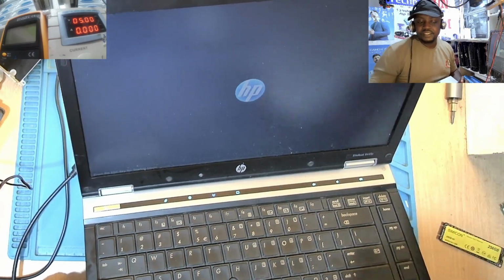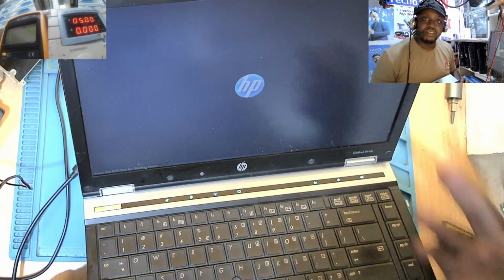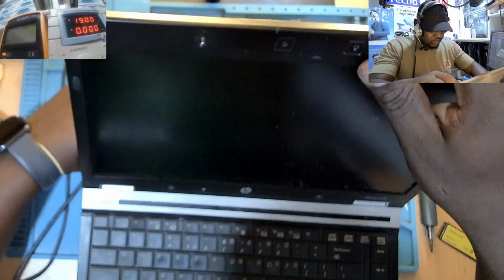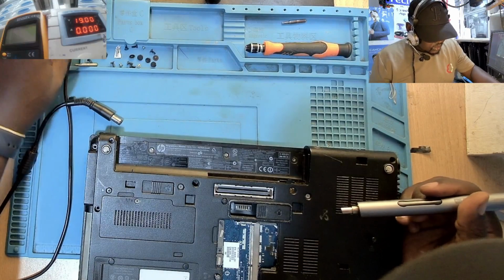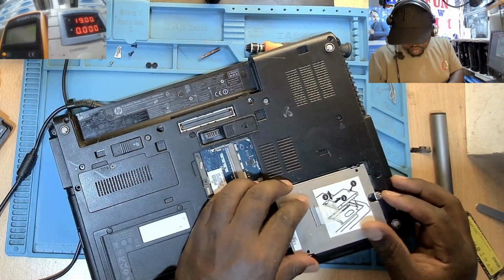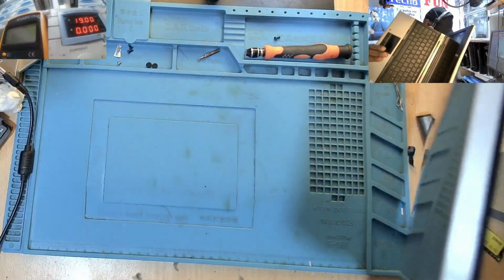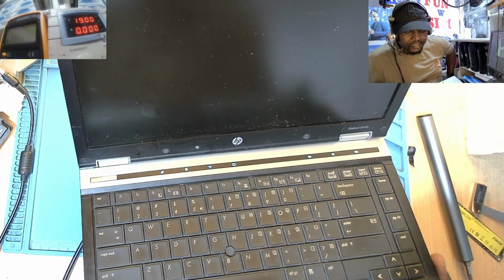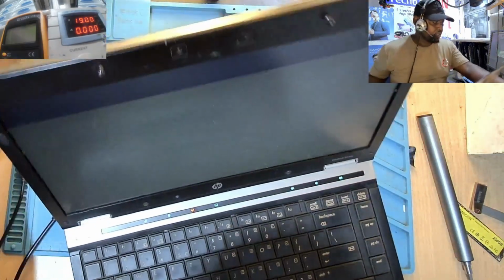How to fix laptop stuck at HP logo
🎈MPESA🎈
TILL NUMBER:- 4309438 (ISAMFIX SOLUTIONS)